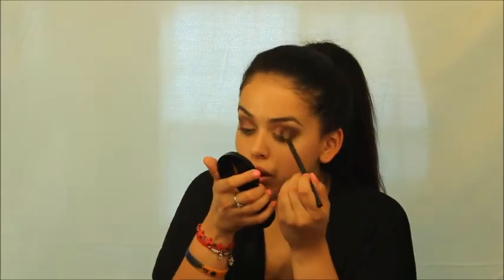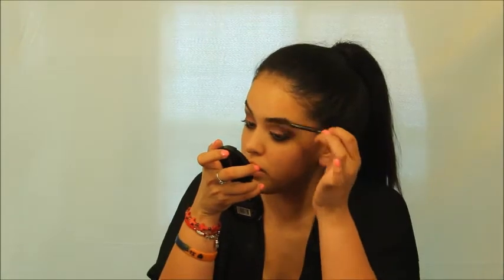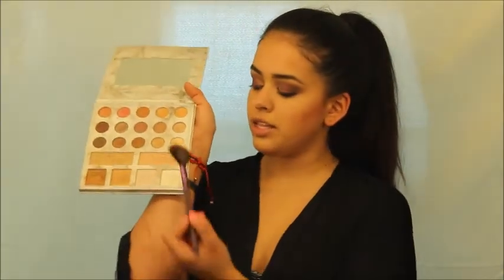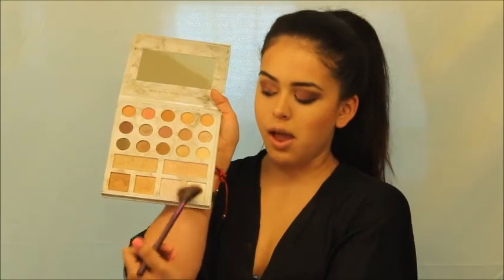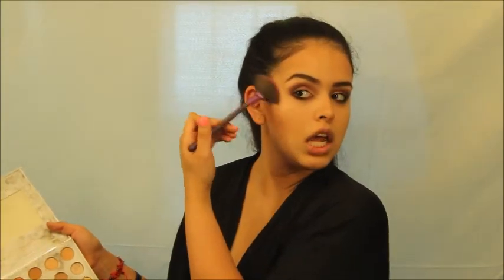iluvsarahii x colourpop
Hey guys!! I hope you guys enjoyed this video, shoutout to my favorite makeup artist @Iluvsarahii and her wonderful makeup collab with Colourpop!

Products used:
$aucey & Chic-y Palette iluvsarahii x Colourpop
Curvii lip liner and ultra lip gloss iluvsarahii x colourpop
Tarte Rainforest of the sea mist
Nyx Studio HD Concealer
Loreal Infallable Pro Glow Foundation
Carli Bybel Deluxe Palette
Eylure Vegas Nay Grand Glamour falsies